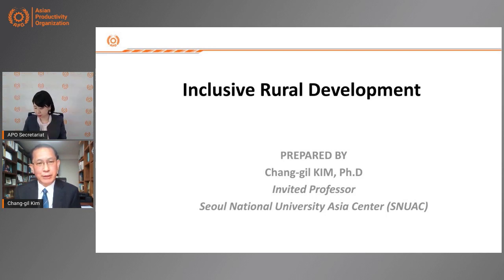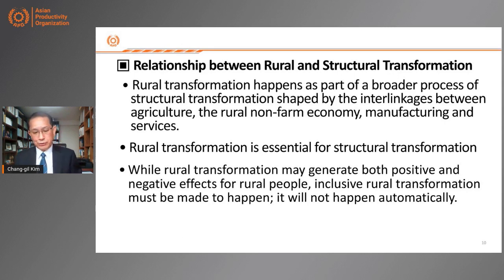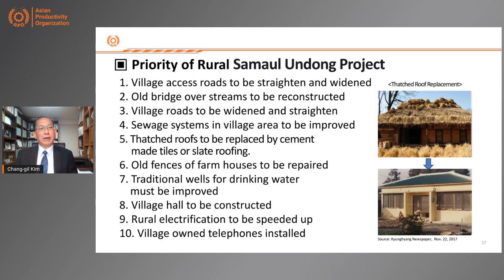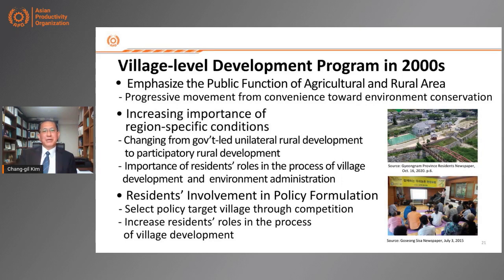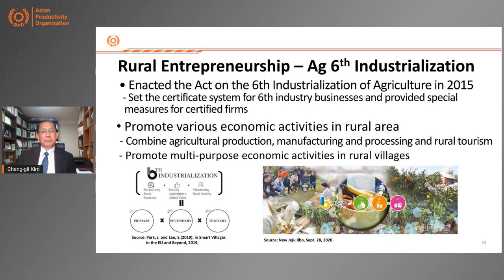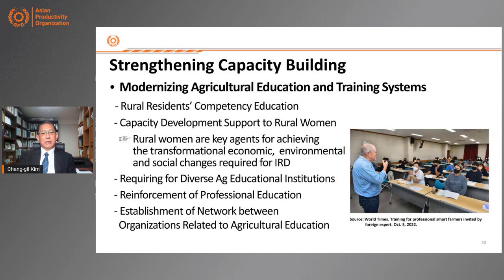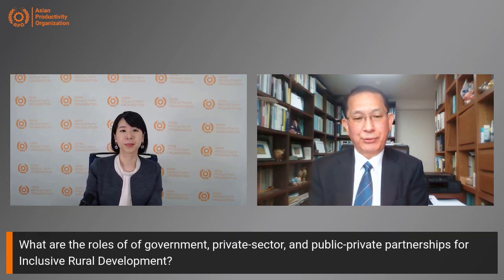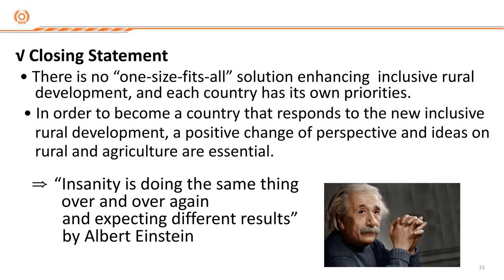Inclusive Rural Development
This P-Talk highlights the challenges and opportunities for inclusive rural development and how it could be enhanced. Dr. Chang-Gil Kim discusses the importance of the integrated rural development approach with economic, social, and political dimensions and shares good practices in the ROK. Inclusive rural development involves changes in socioeconomic aspects in the quality of life as well as reductions in gender and income inequalities Through inclusive rural development, productivity enhancement can be achieved along with inclusive engagement and shared prosperity in rural economies.

Videos are uploaded weekly.

to find out more.